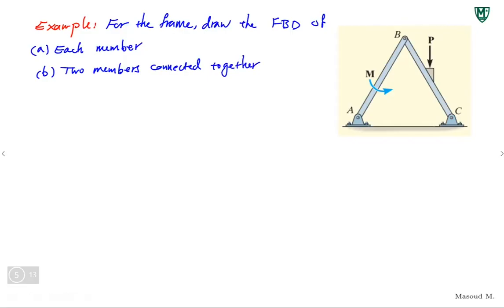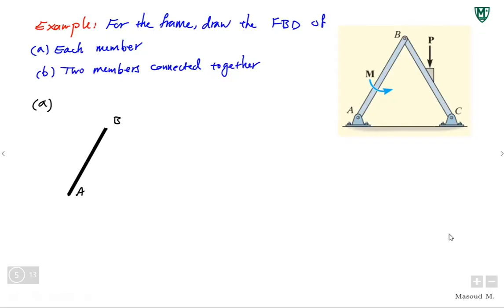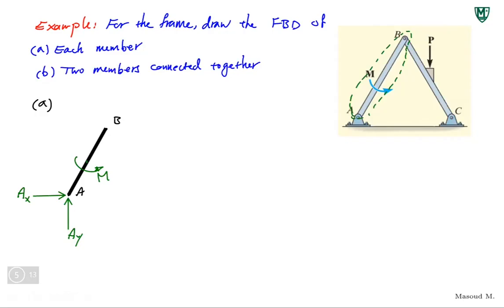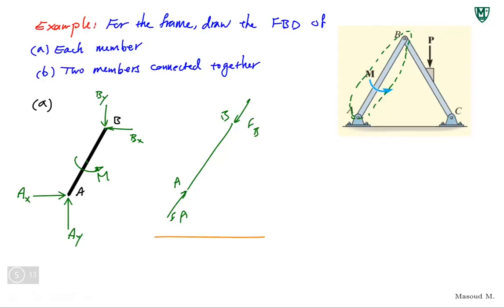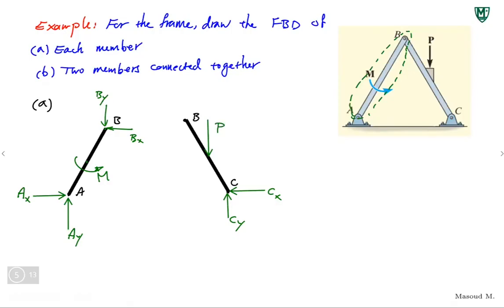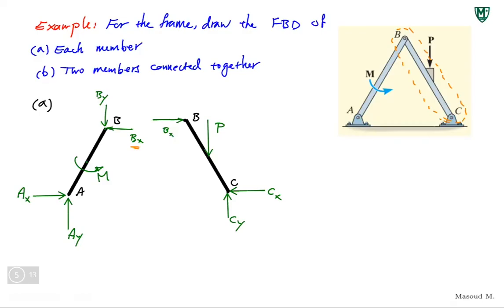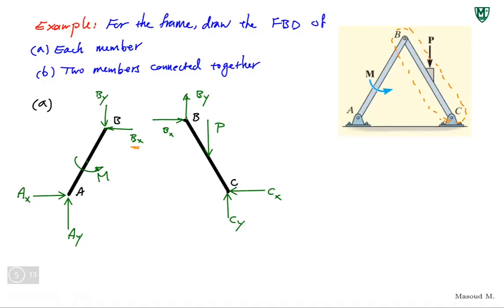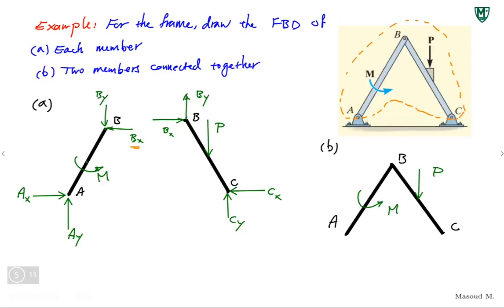53 Frames and Machines - Example 1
Drawing the FBD for a simple frame